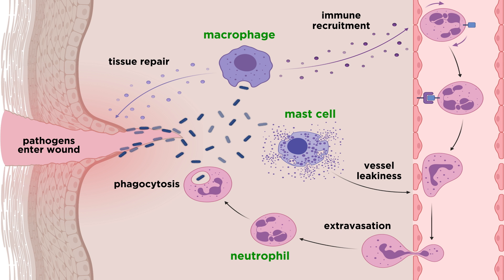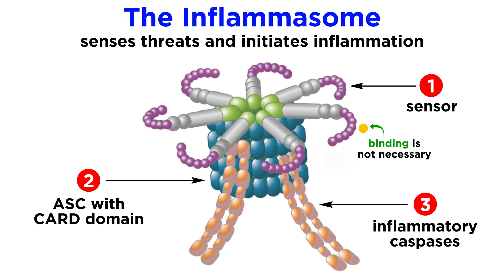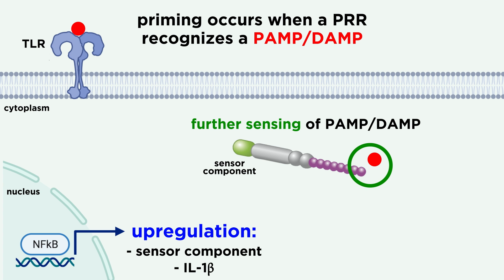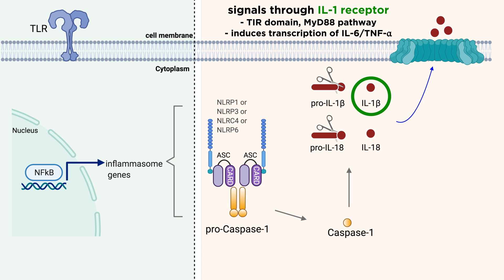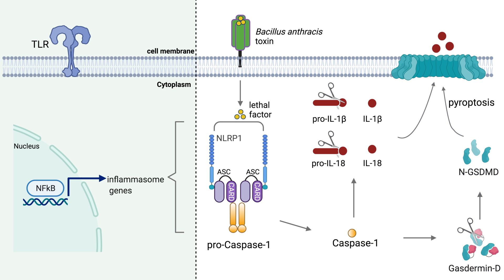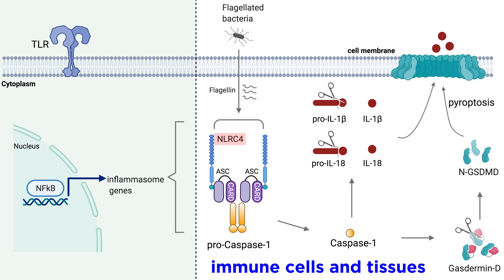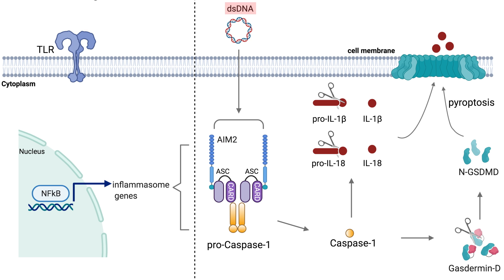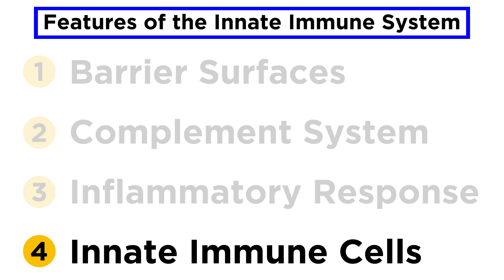The Inflammasome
When you get a bacterial infection, the immune response needs to be very rapid. But it can take hours to sense a threat, and generating effector proteins in response takes time. Luckily, we all have large protein complexes called inflammasomes that can also initiate inflammation. What are these made of? What types exist? How do they function? Let's get a closer look?

Script by Stephanie Melchor